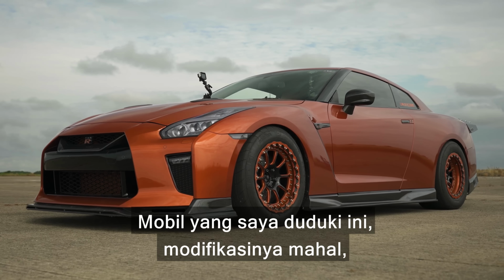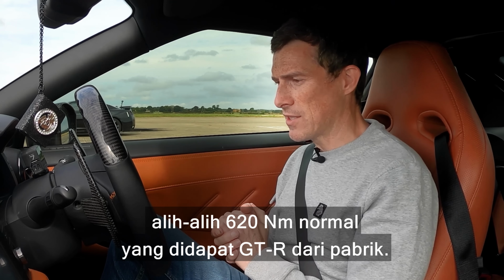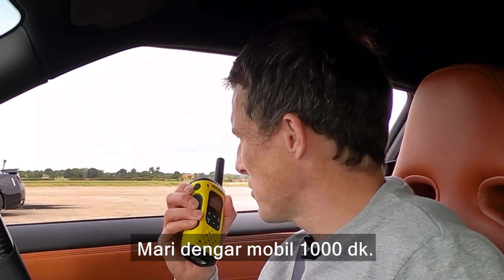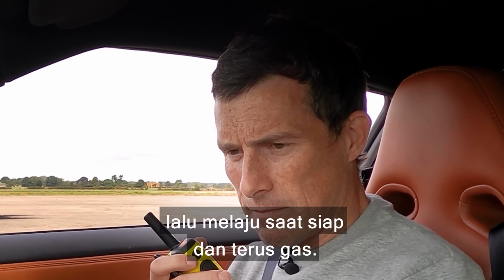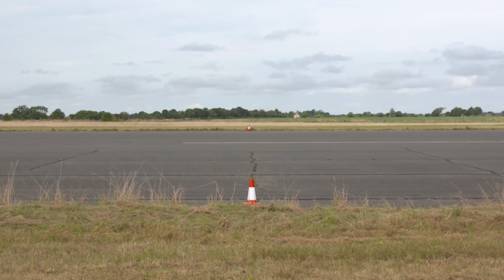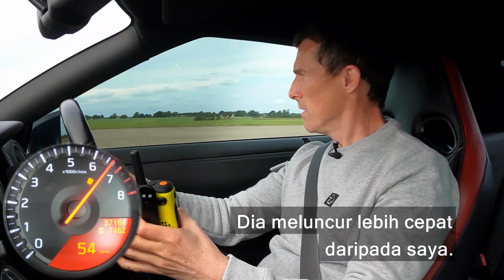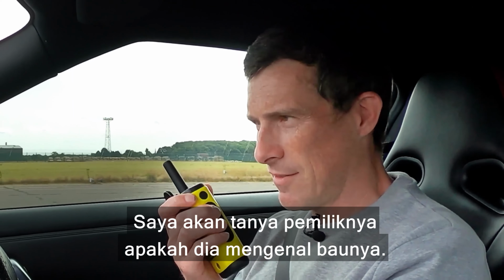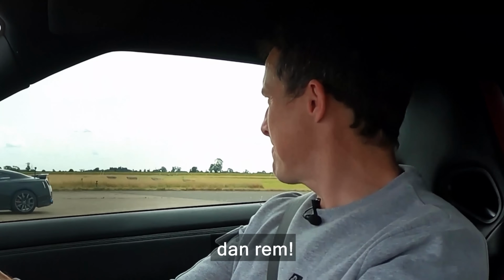Nissan GT-R 1600 dk v 1000 dk v 650 dk: DRAG RACE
Siapa yang siap untuk drag race TIGA Nissan GT-R?!

Mat membawa 3 GT-R yang telah dimodifikasi dengan tingkatan yang berbeda dan dia ingin mencari tahu seberapa banyak performa yang didapat berdasarkan uang yang dihabiskan untuk memodifikasi mobilnya.

Tentu saja, Mat memilih mobil yang termahal untuk dirinya. Itu memiliki mesin yang dimodifikasi total sehingga memiliki 4,1-liter V6 yang menghasilkan 1.600 dk & torsi 1.630 Nm!! Keseluruhan biayanya sekitar Rp1,9 miliar untuk modifikasinya.

Di sebelahnya ada GT-R dengan modifikasi Rp680 juta. Ini termasuk memasang turbo hibrida dan menguatkan transmisinya, dan hasilnya ini menghasilkan 1.000 dk & 1.150 Nm.

Terakhir ada mobil paling standar di sini. Ini mendapatkan remap ECU bersama dengan intake dan knalpot baru. Berkat itu, ini sekarang menghasilkan 650 dk (100 dk lebih besar daripada mobil standar) dengan 840 Nm.

Jadi hasilnya mungkin sudah jelas, tapi apakah GT-R 1.600 dk itu sepadan dengan harganya?! Hanya ada satu cara untuk mencari tahu… LET’S RACE!